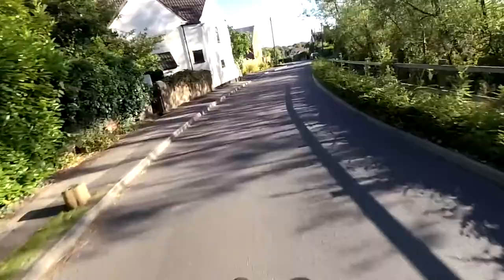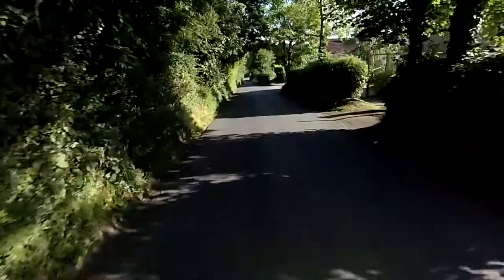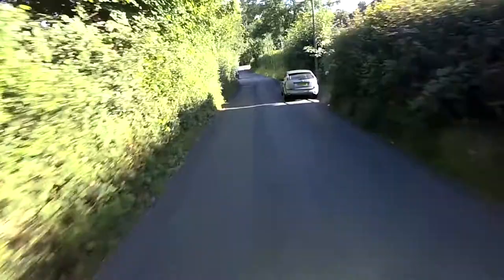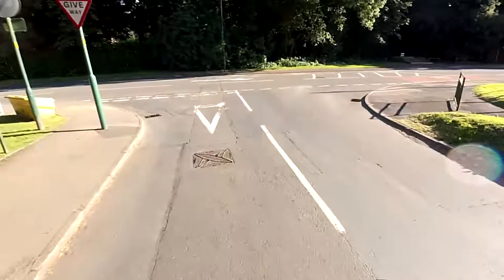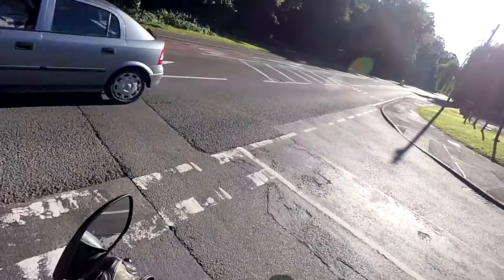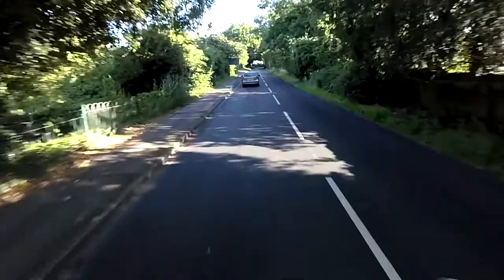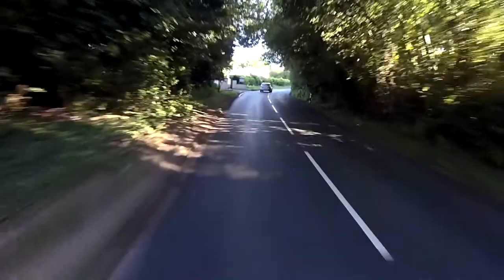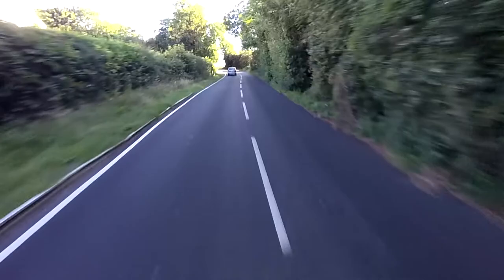Zero Motorcycles: Zero DSR Electric Motorbike - First Month's Thoughts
Ride-out and general comments following first month's ownership of the Zero DSR ZF13.0 electric motorbike.